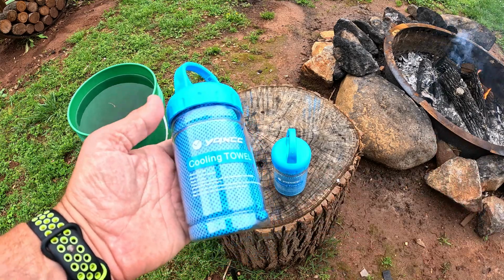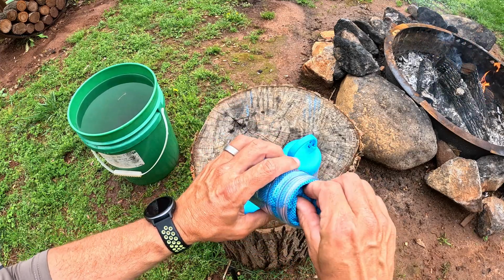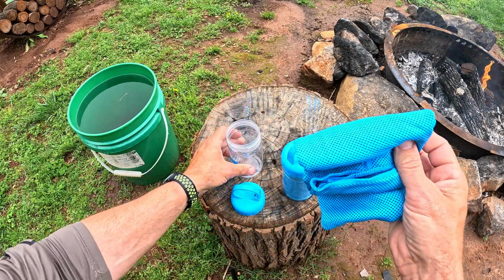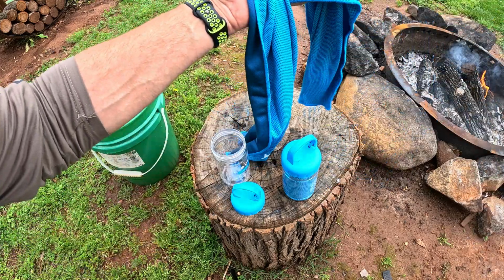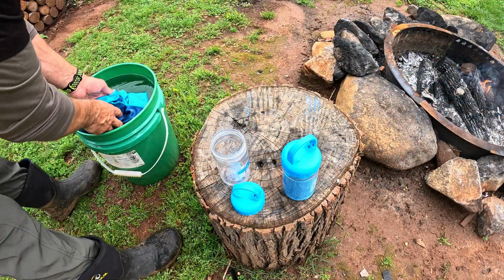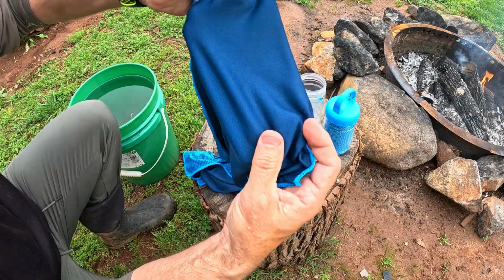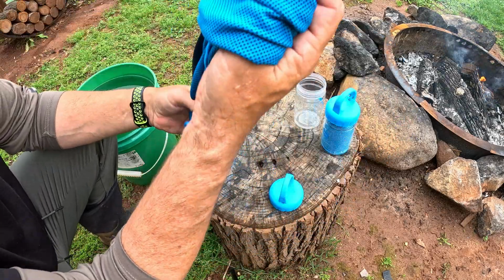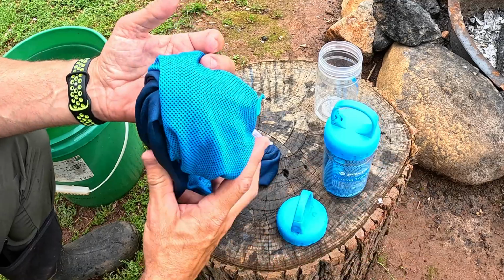Microfiber Cooling Towels 2 Pack - Unboxing/Reiew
*Microfiber Cooling Towels 2 Pack*
YQXCC 2 Pack Cooling Towel (47"x12") Ice Towel for Neck, Soft Breathable Chilly Towel, Microfiber Cool Towel for Yoga, Golf, Gym, Camping, Running, Workout & More Activities
Instant Cooling: The cooling towel is made of hyper-evaporate breathable mesh material. The unique cooling function uses moisture from the towel to draw the sweat away from your skin and keep you cool
Quality Material: Made of premium microfiber with a mesh pattern, this ice cool towel is durable and soft. It's breathable, super absorbent and dries quickly. Suitable for sports and travel
Cooling Effect: To activate the cooling effect, just soak it with water, wring it out and shake it several times. It will chill you down instantly, and the cooling effect can last up to several hours. Reactivate it by repeating the same steps
Easy to Carry and Clean: Each towel comes with a waterproof plastic container. You can keep it in the bottle, it can be convenient to hook on sports bags and travel backpacks. Hand washable and machine washable, easy to clean
Multipurpose Towel: Microfiber cooling towel is suitable for athletes, runners, sports fans into workout, gym and fitness. With its super absorption ability, you can also use it as yoga towel, fitness towel, sports towel, gym towel or golf towel